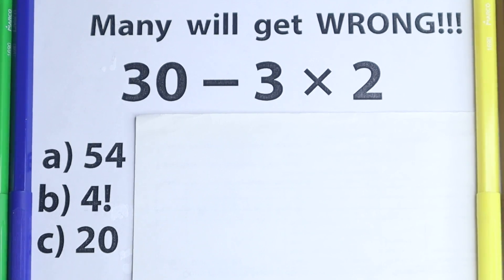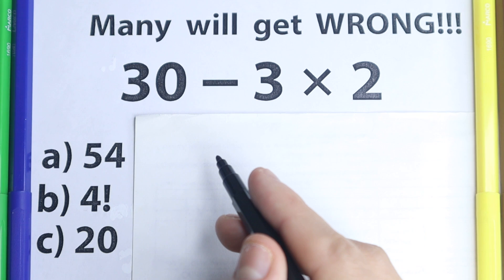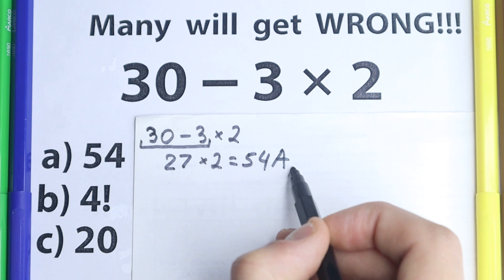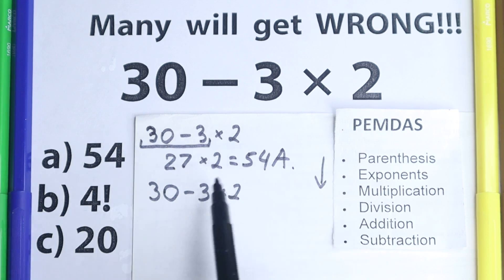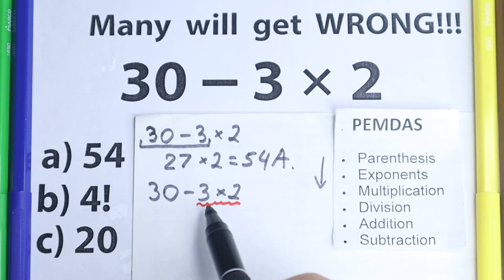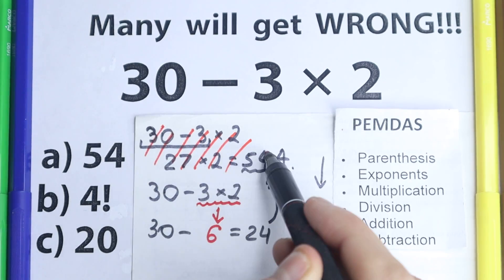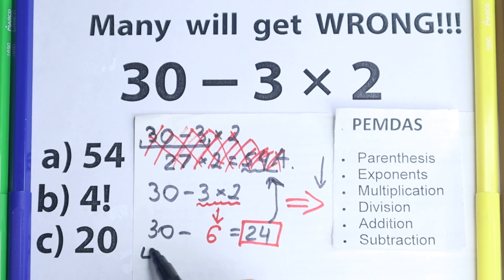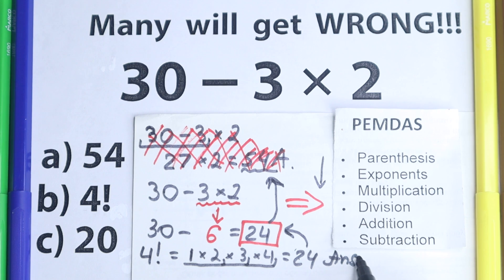30 - 3 × 2 = ❓ Please, Never do THIS!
A very tricky challenge! Please, don't make this mistake!